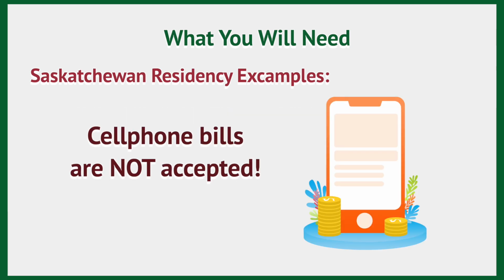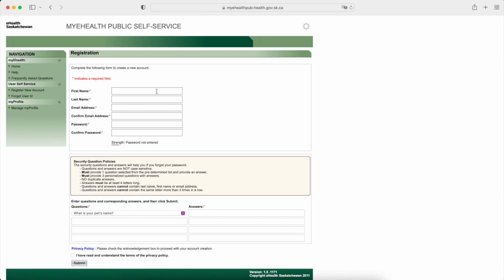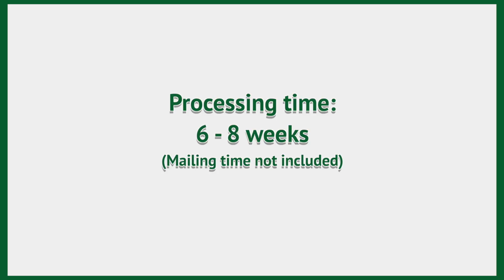SASKATCHEWAN Health Care: What You'll Need When Seeing Doctors | CISM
Discover the ease of applying for healthcare in Saskatchewan with our step-by-step guide. From gathering necessary documents to completing the online application, we'll walk you through the process and ensure you have a smooth and stress-free experience. Whether you're a new resident or simply looking to update your coverage, our guide covers all the information you need to know. Don't wait any longer, take the first step in securing your healthcare in Saskatchewan today!

▬▬▬▬ CISM Global ▬▬▬▬
For additional information on international student life in Canada, check out our digital channels!